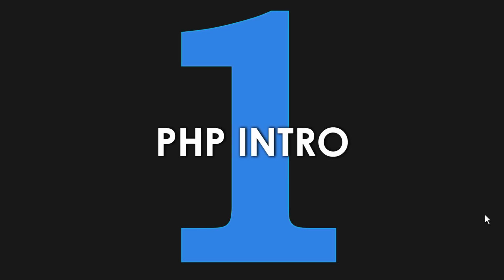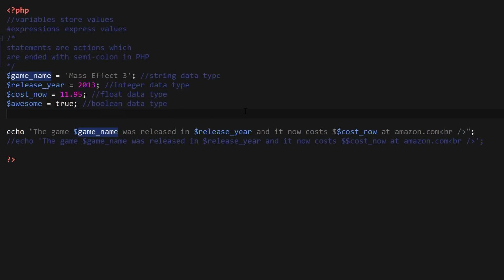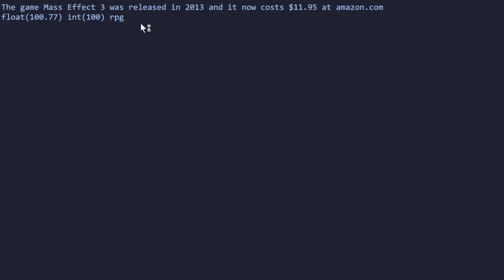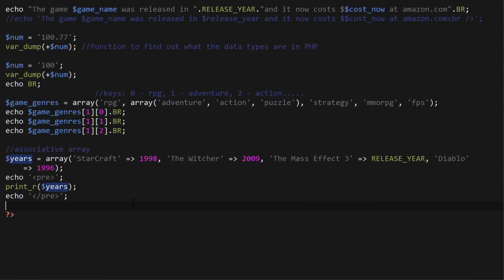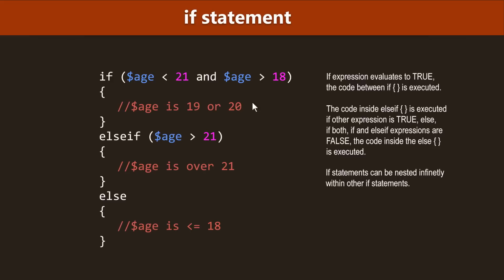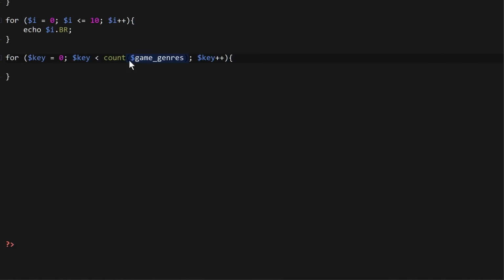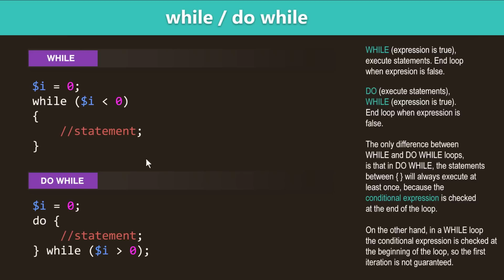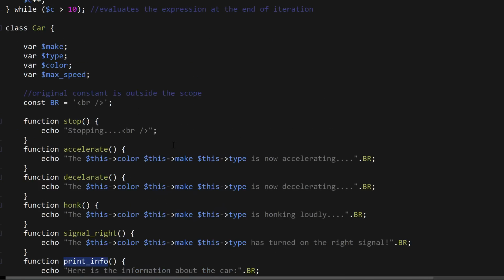PHP Tutorial Introduction - Learn PHP Programming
UPDATE! (9/13/19) New features and improvements for Clever Techie Patreons:

1. Download full source code with detailed comments - easy to learn and understand code
2. Weekly source code file updates by Clever Techie - every time I learn new things about a topic I will add it to the source file and let you know about the update - keep up with the latest coding technologies
3. Library of custom Clever Techie functions with descriptive, easy to understand comments - skyrocket coding productivity, code more efficiently by using Clever library of custom re-usable functions
4. Syntax code summary - memorize and review previously learned code faster
4. Organized file structure - access all Clever Techie lessons, source code, graphics, diagrams and cheat sheet from a single workspace - no more searching around for previously covered material and source code - save enormous amount of time and effort
5. Outline of topics the source file covers - fast review of all previously learned coding lessons
6. Access to all full HD 1080p videos with no ads
7. Console input examples - interactive examples that make it easier to understand and learn coding
8. Access to updated PHP Programming Book by Clever Techie
9. Early access to Clever Techie videos

PHP Tutorial introduces you to a lot of basic PHP syntax and many programming concepts. Learn PHP easily by following examples in the video.

Learn PHP Programming from this introduction to PHP tutorial in which we cover Variables, Constants, Data Types, Concatenate, Operators, Numeric Arrays, Associative Arrays, Multi Dimensional Arrays, Functions, Loops, Conditional Statements, Classes and Objects. This is one of the best PHP online courses for beginners as well as a great review for advanced PHP programmers. You will learn the most about PHP from this introduction video PHP tutorial which will give you a great foundation for learning more advanced concepts in the future. Basic programming lingo like expressions, statements and language constructs are also covered so that you learn how to "speak programming" from the beginning.

For a small fee you can access all the downloadable files from this lesson (source code, icons & graphics, cheat sheets) and everything else included in the video from the Patreon page. Additionally, you will get access to ALL Clever Techie videos in HD format with no ads. Thank you so much for supporting Clever Techie :)

Cheat sheets:
Arithmetic Operators
Array Operators
Array
Assignment Operators
Comparison Operators
Conditional Exprssion
Constant
Data Types
Foreach Loop
For Loop
Function
If Statement
Increment/Decrement Operators
Logical Operators
Objects
String Operators
Switch Statement
Syntax
Ternary Logic Operator
Variable
While / Do While Loop

Custom NetBeans Themes:
Dark Effect
Lego
You are in army now

Visual Aids:
Associative Array
Multi Dimensional Array
Numeric Array
Numeric Array Integers

PHP Vocabulary and Full source code from the video